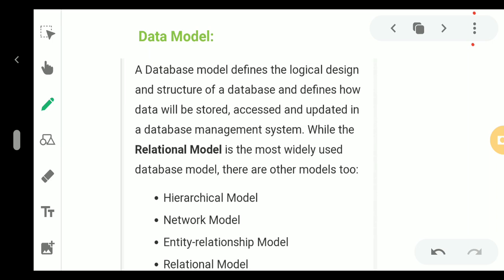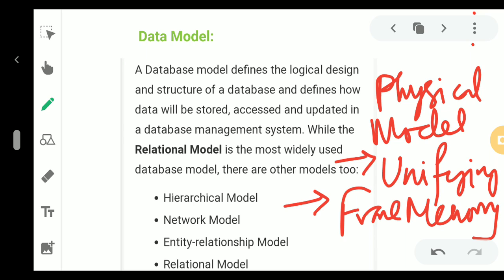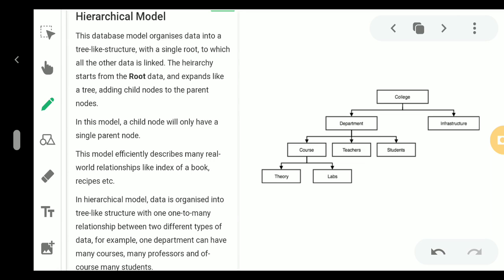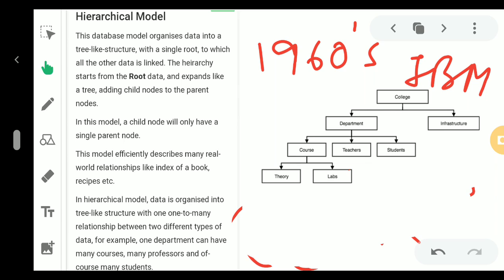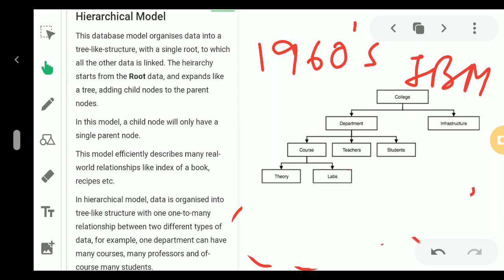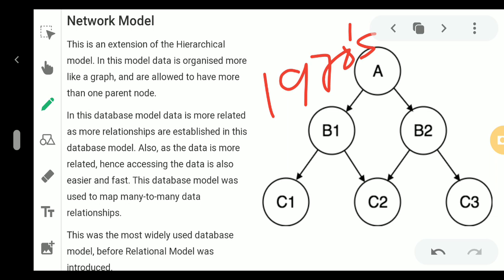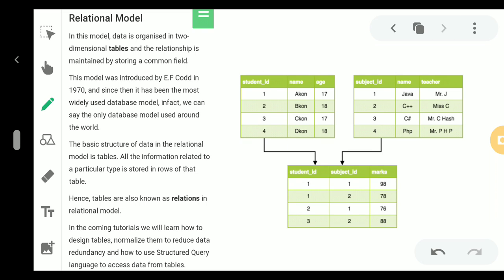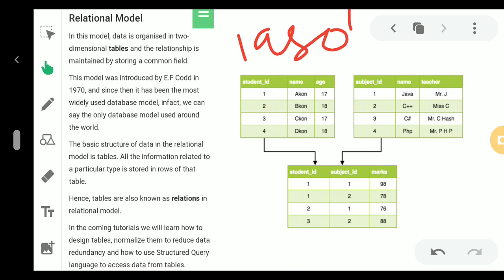Class 12 Computer Application (Ch-8 An introduction to DBMS) Part4